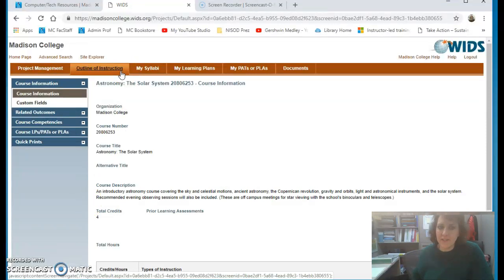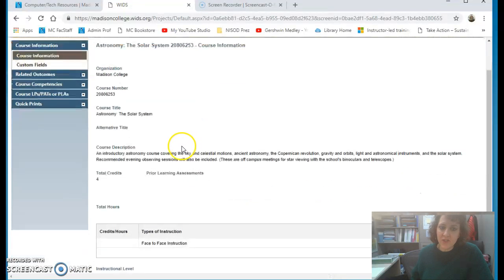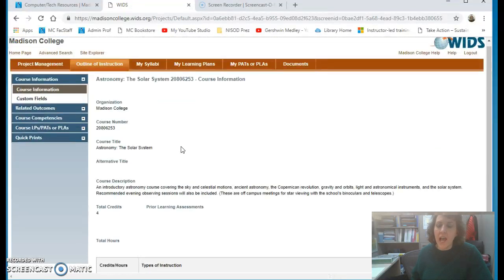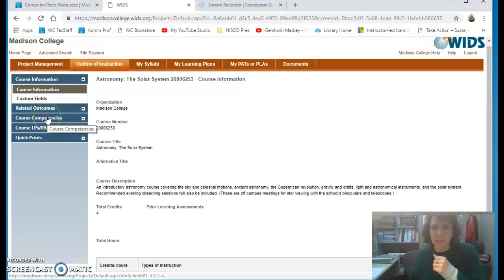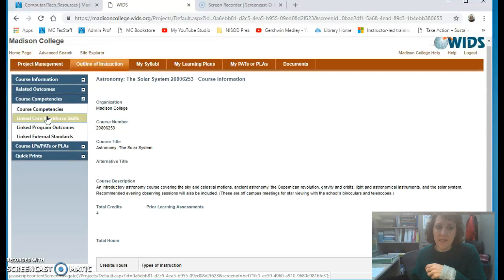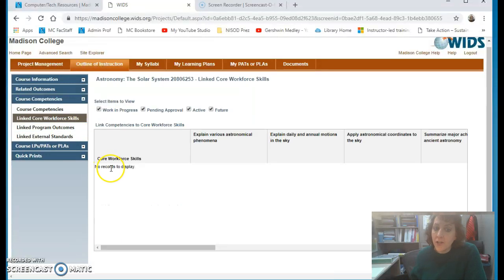20806253_In_WIDS